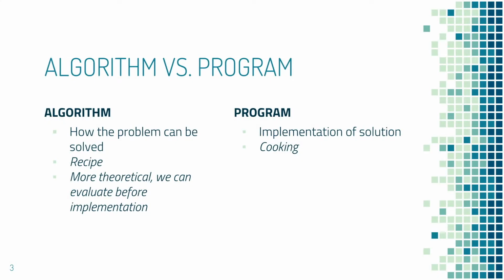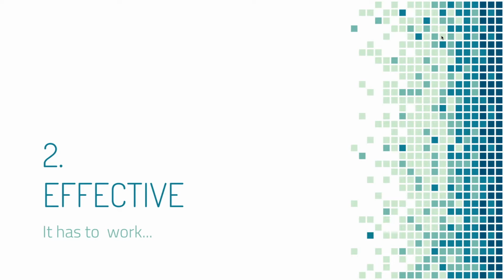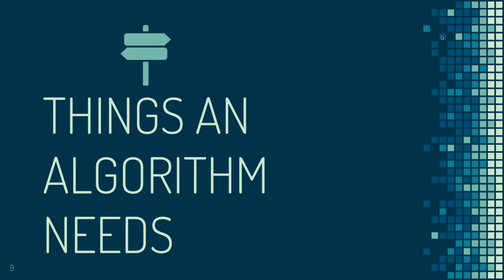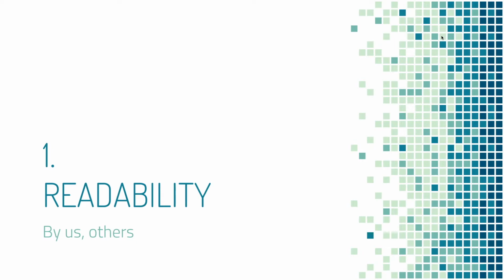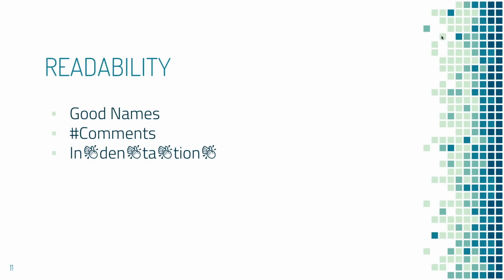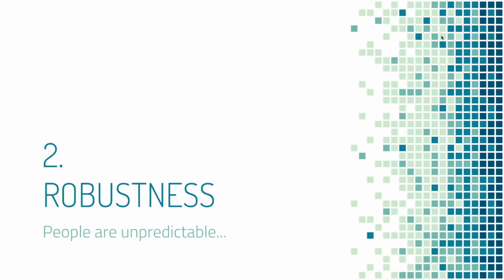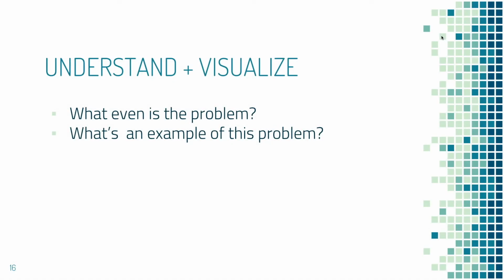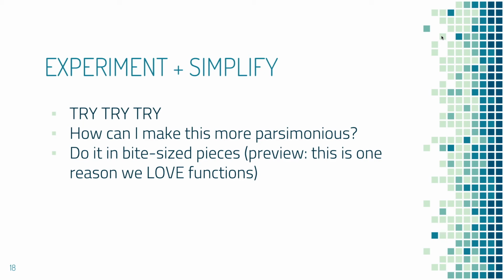CPSC 230 || Lesson 3 Pt. I